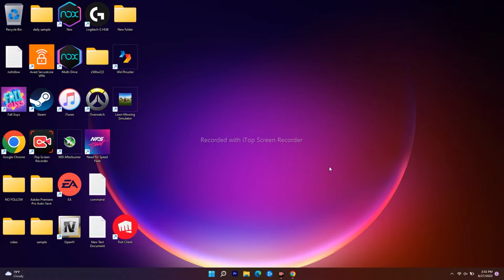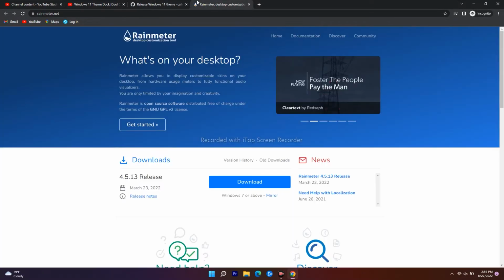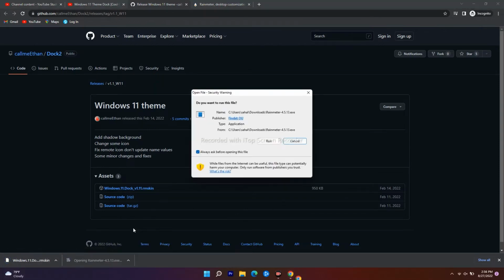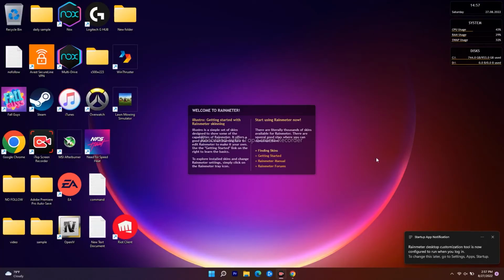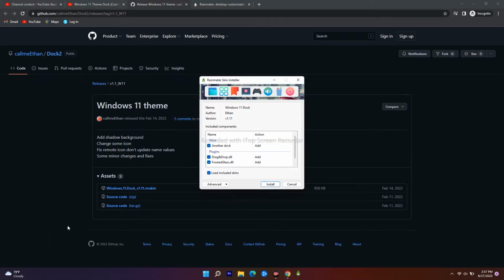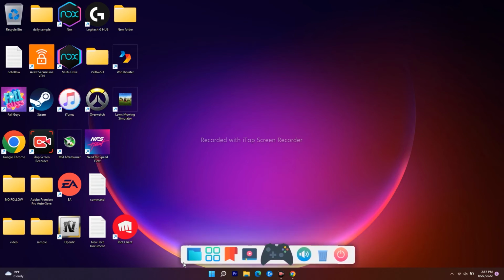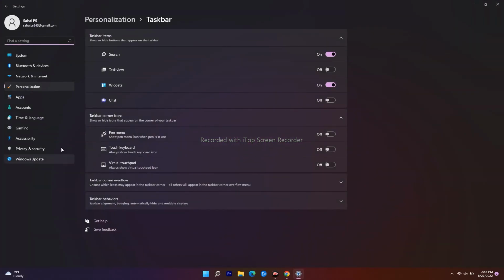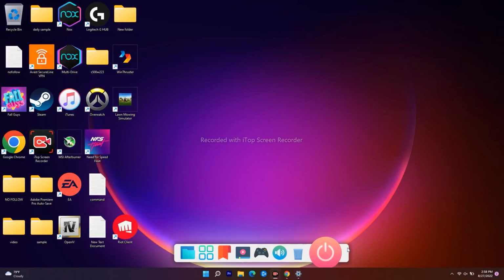How to Enable Windows 11 Theme Dock (Cool Customize Taskbar)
Here in this video , I will show you guys how to make your Windows 11 taskbar cool using rainmeter.

THIS VIDEO ALSO ANSWER FOLLOWING QUESTION :
How to Enable Windows 11 theme dock
How to enable cool task bar on windows
how to make windows 11 make look cool

CHAPTERS:
0:00-INTRO
0:36-DOWNLOAD RAINMETER
0:43-DOWNLOAD WINDOWS 11 THEME
0:57-INSTALL RAINMETER
1:40-INSTALL WINDOWS 11 THEME
2:21-HIDE TASKBAR
2:52-CONCLUSION